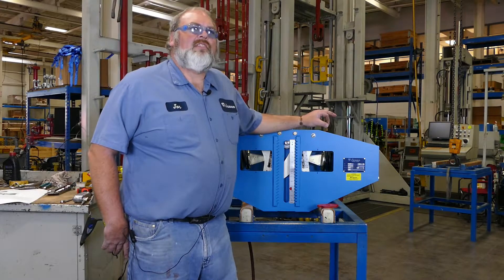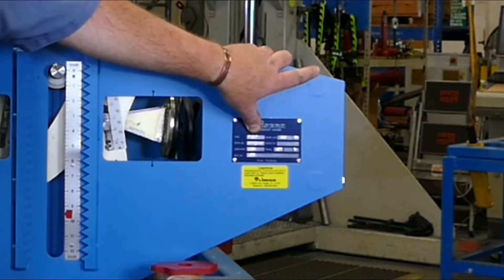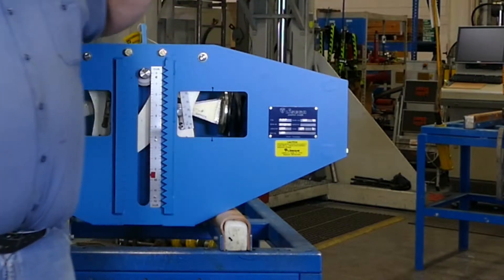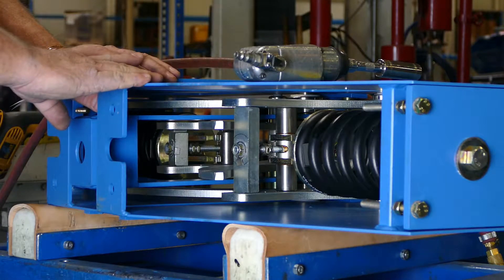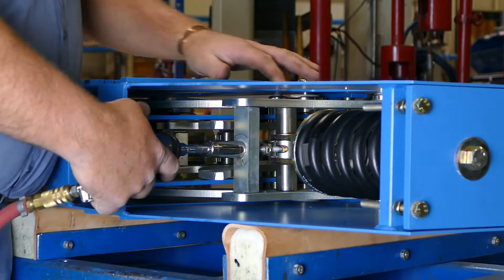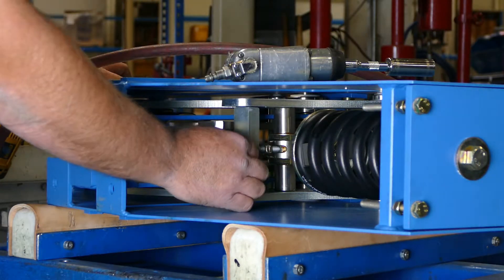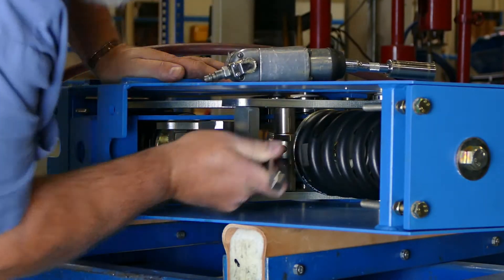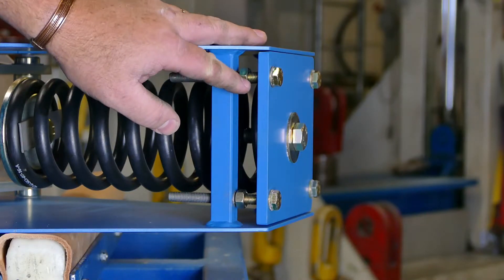LISEGA - Low Profile Constant - Load Adjustment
If you need to change the load that a LISEGA Low Profile Constant support is applying to the piping system, then this video will show you the step-by-step process.